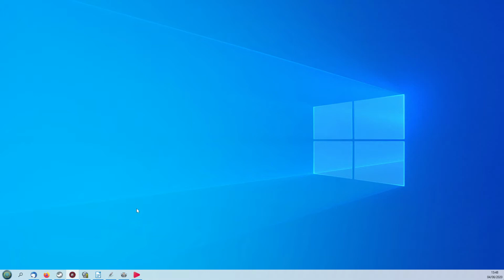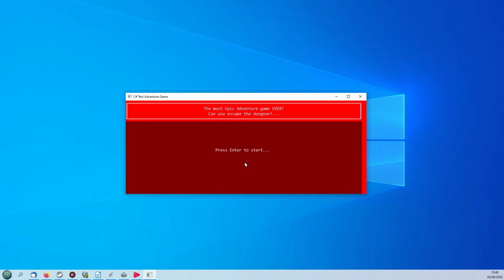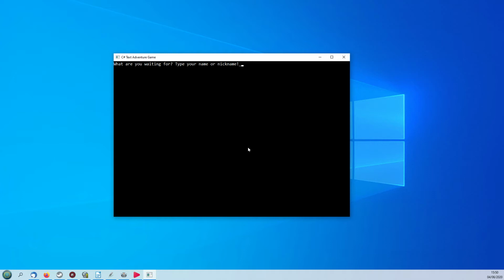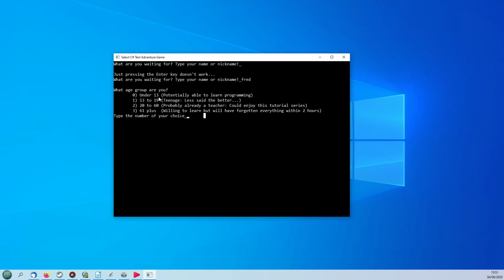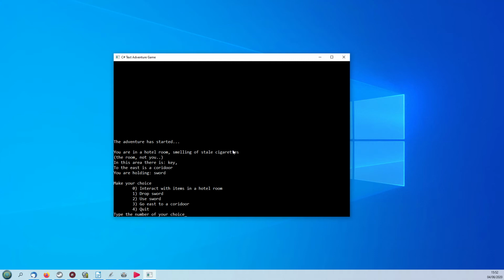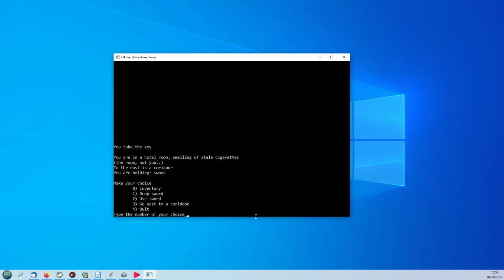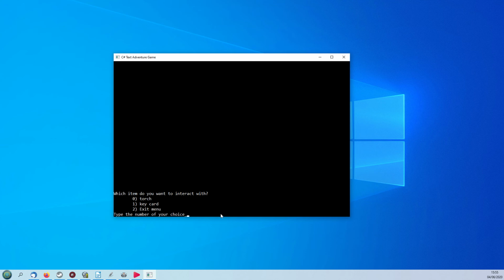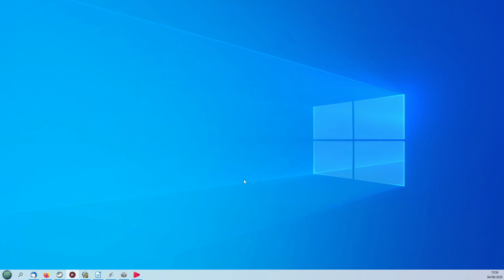An Adventure Game in C#, Python and Lua Part 01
This is the first in a series showing you how to program a simple text based RPG / Adventure game in 3 languages at once. It is ideal for anybody who has studied, say Python, and wants to learn another language.
If you have never done any text based programming, then Lua is the easiest to start with.
By using 3, it allows you to compare and contrast the syntax and similarites or differences between them.
This video simply shows the output of the finished game. Next video will show how to install the sotware you need.